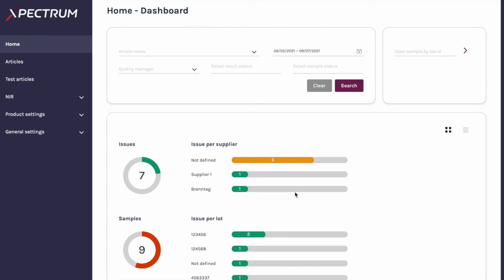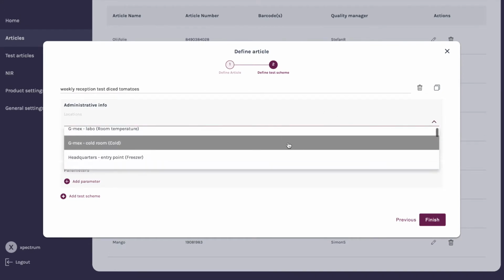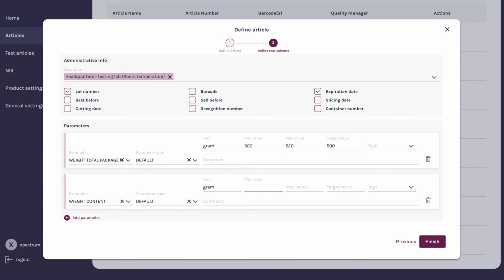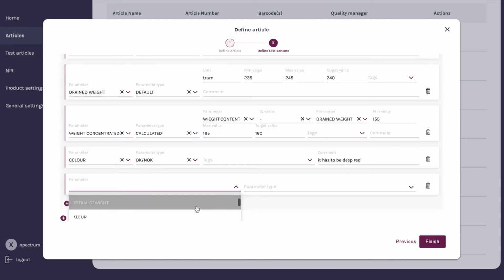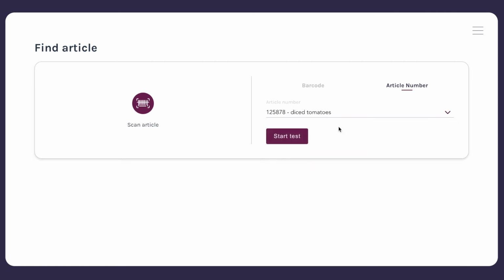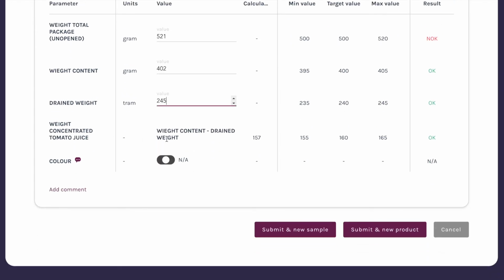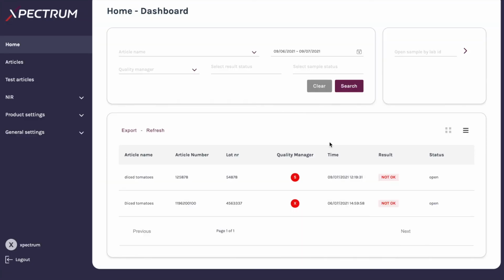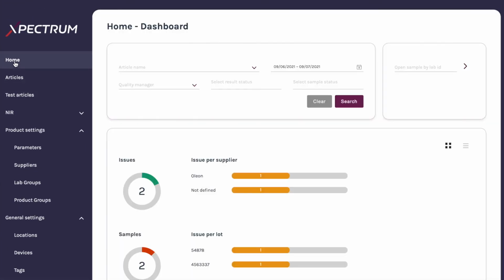XPECTRUM APP DEMO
This video shows a brief demo of the Xpectrum FQA - Food Quality and Authenticity - platform.
We go into detail on the specifics and functionalities of the platform, except the integration with the Xpectrum spectrometer.

This video shows you how to:
- create an article
- create quality test schemes with different parameters to test
- test an article from a created test scheme
- dashboard
- detail test results
- menu items

If you would like to get a demo on the use of the platform with the spectrometer, and ask for a demo.